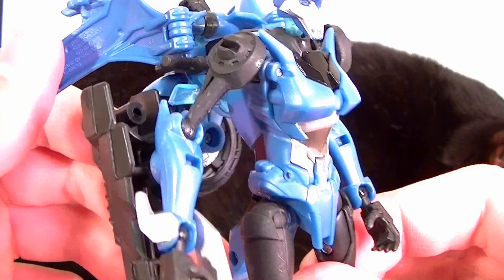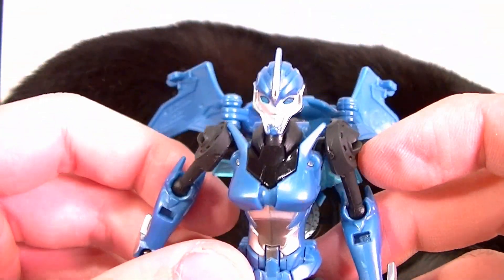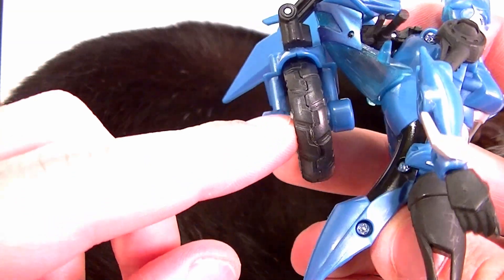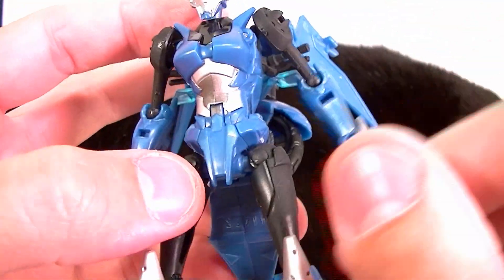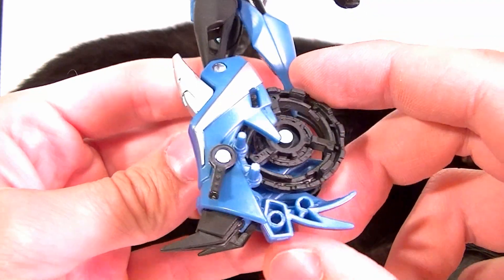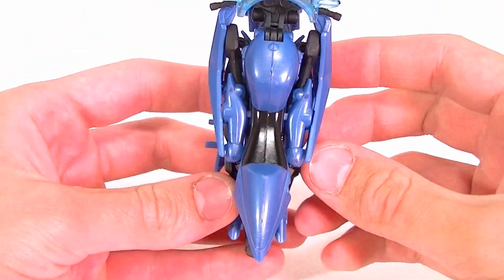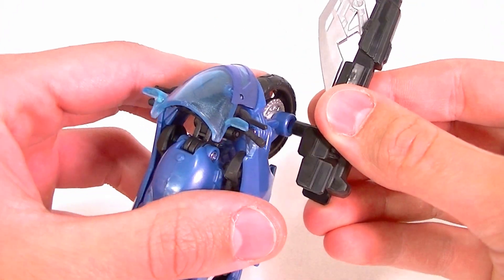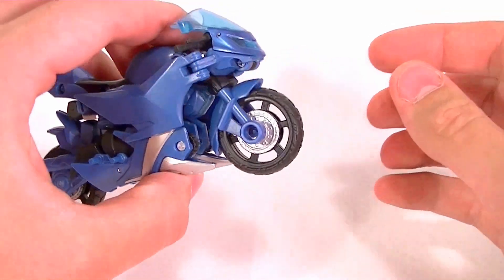Transformers Prime ARCEE Deluxe Figure Review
Well, she might not be the same as she once was, but is she still as cool as she ever was?